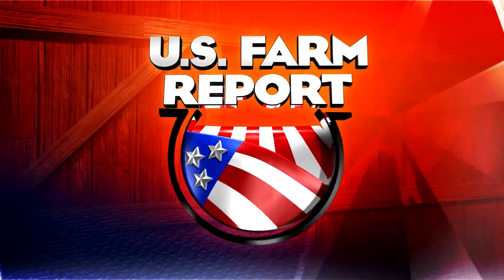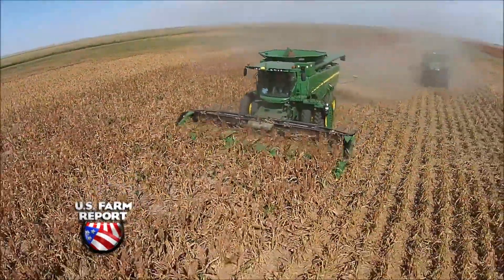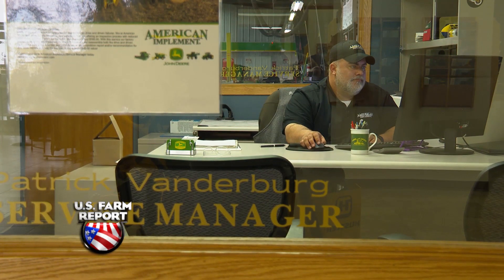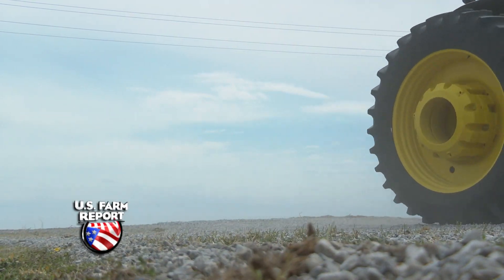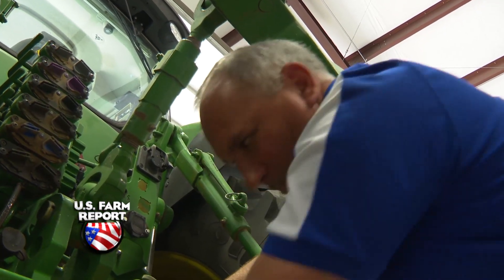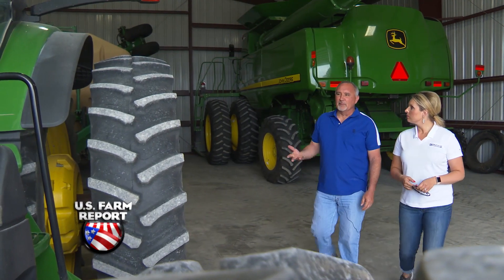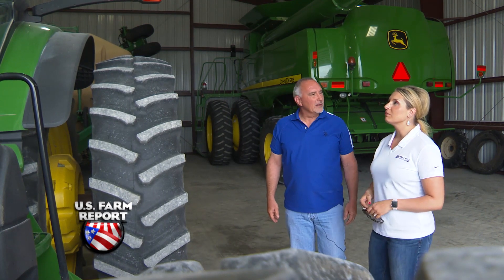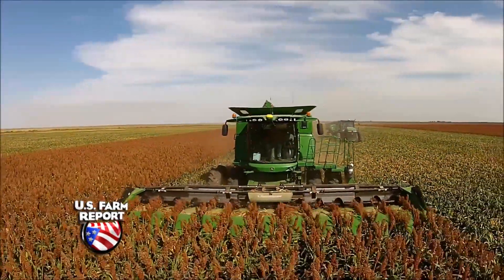U.S. Farm Report Driving Technology: John Deere Expert Alerts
U.S. Farm Report "Driving Technology" crew travels to Ford, Kansas to visit producer, Kelly Torline and American Implement team member, Patrick Vanderburg - Dodge City Service Manager. Vanderburg explains how he detected a machine failure using John Deere Expert Alerts before the machine even showed outward symptoms.

Tyne Morgan's "Driving Technology” series airs on RFD-TV
Video c/o Farm Journal and U.S. Farm Report